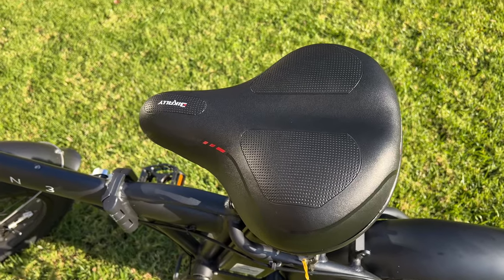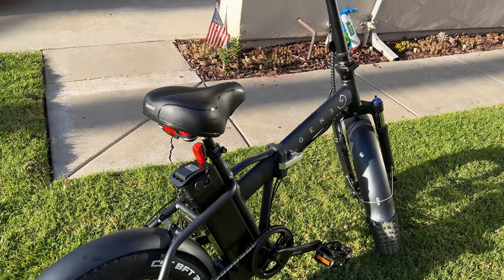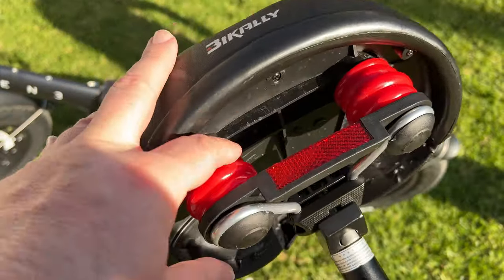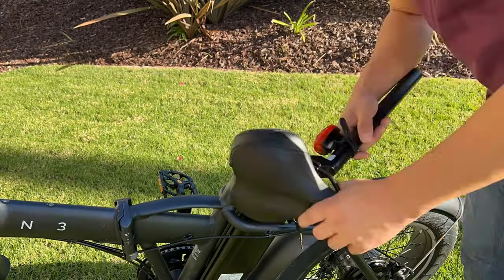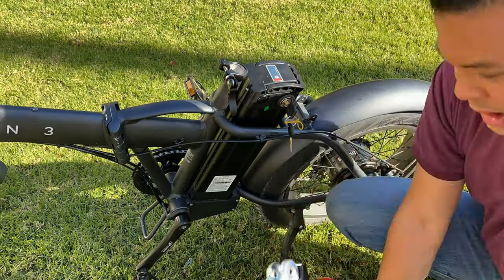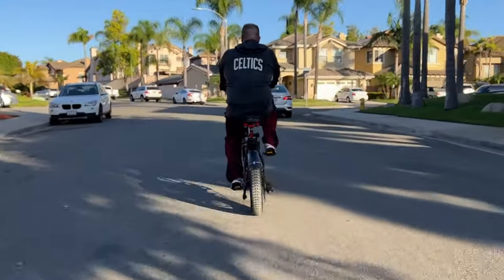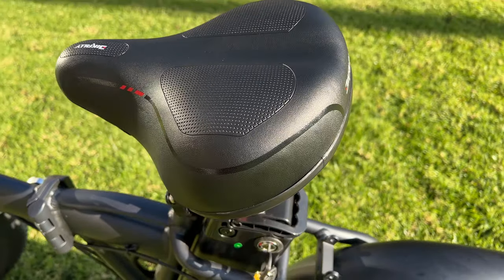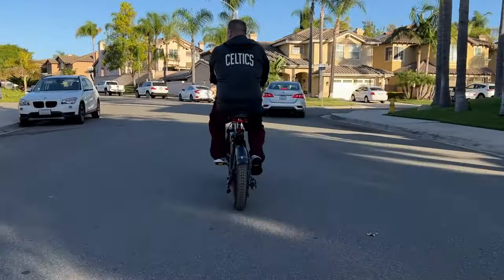Most Comfy Bike Seat: Bikally Bike Seat Review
Bikally Bike Seat